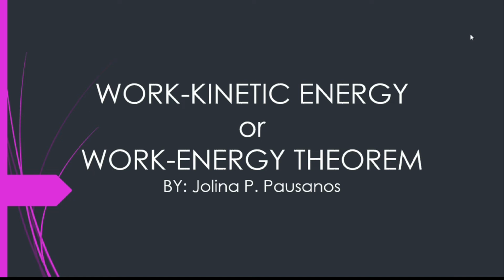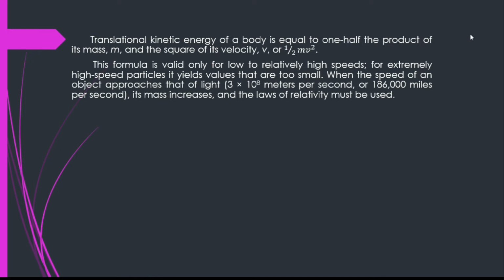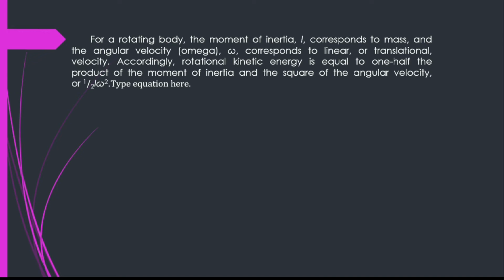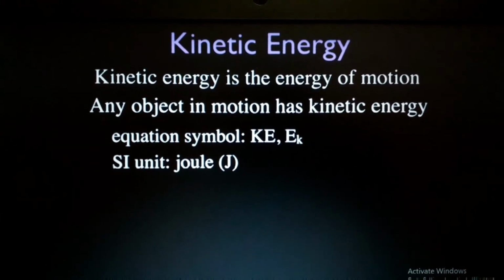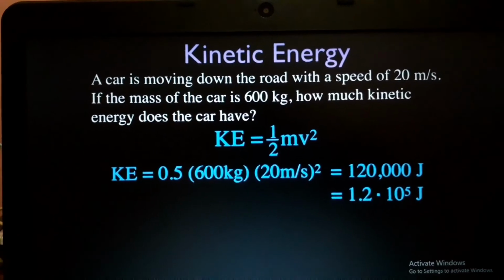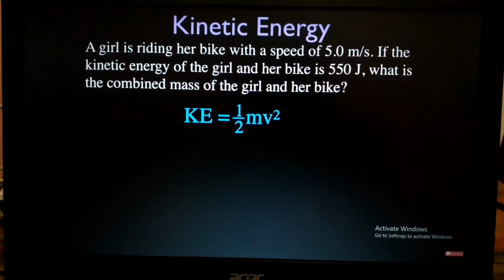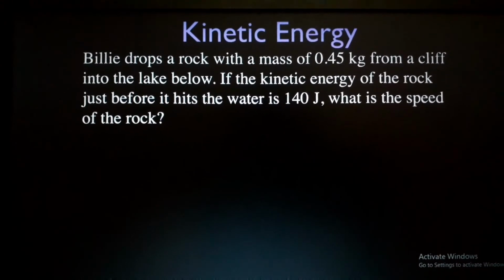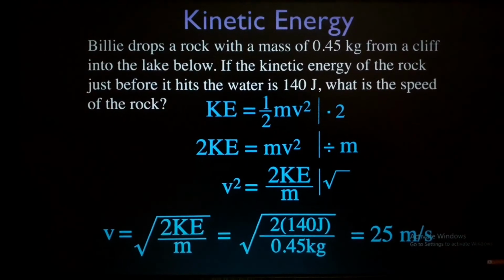Work-Kinetic Energy or Work-Energy Theorem | Jolina Pausanos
Physics Assigned Topic